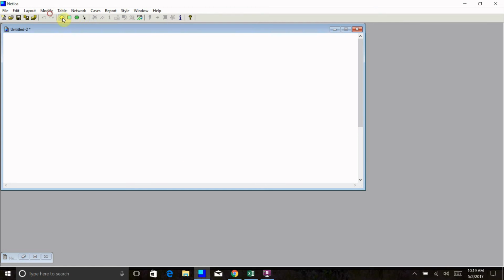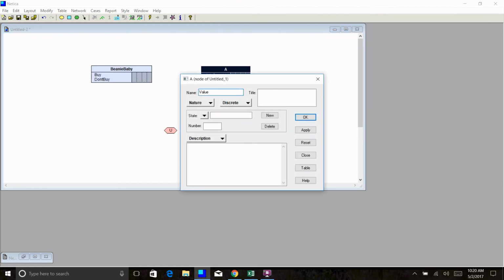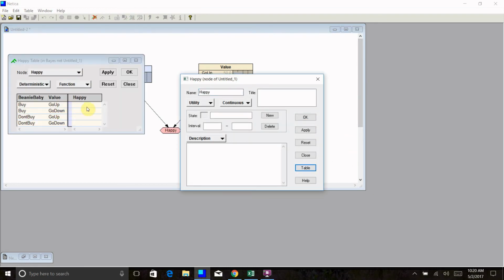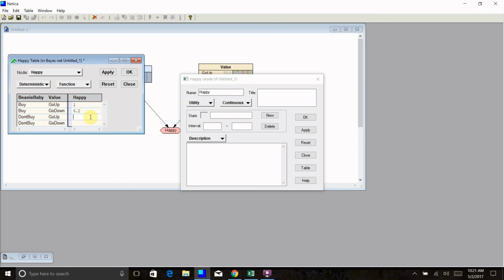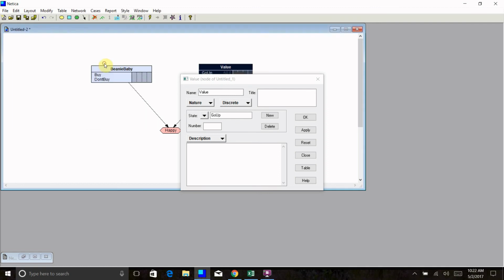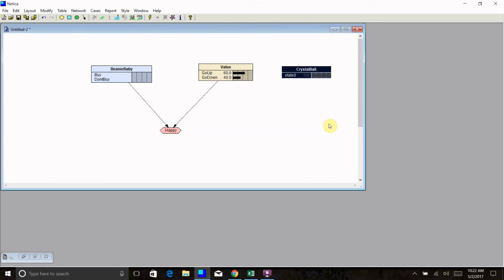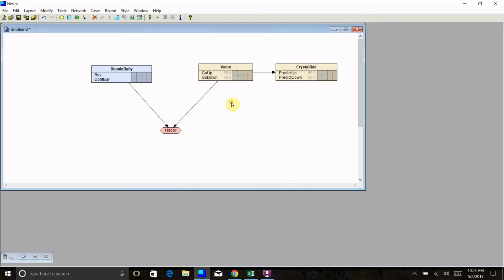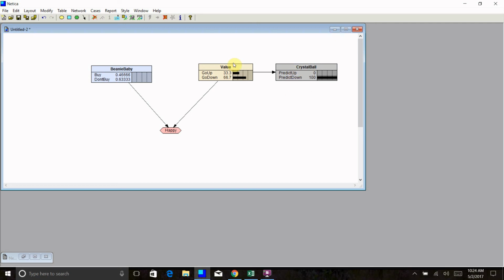Decision Net in Netica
Building a Basic Decision Net in Netica